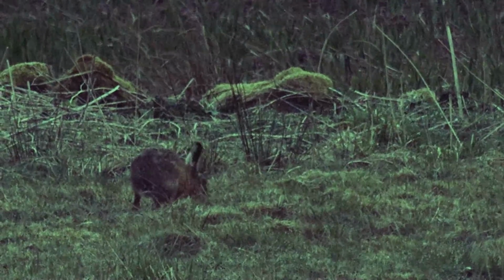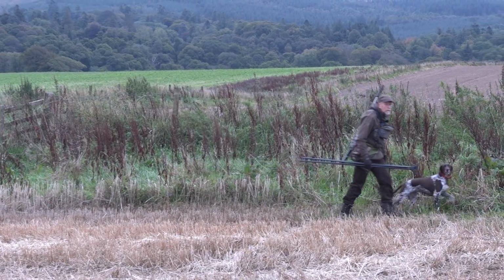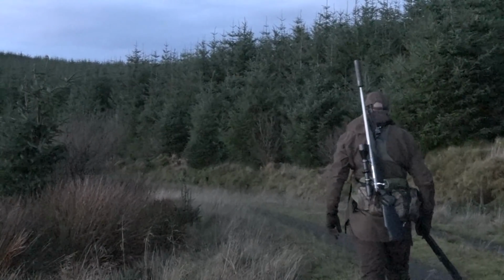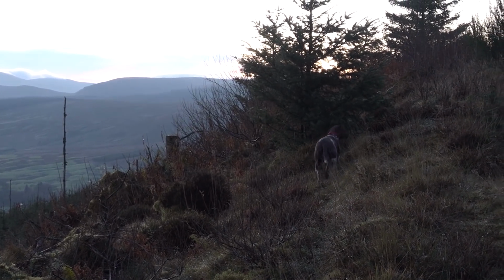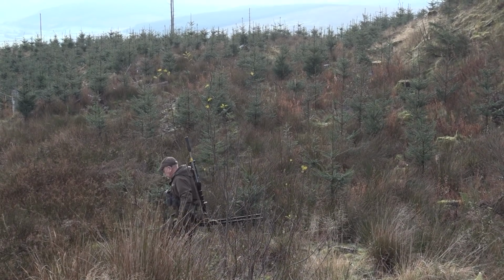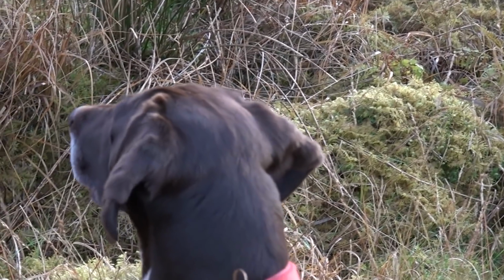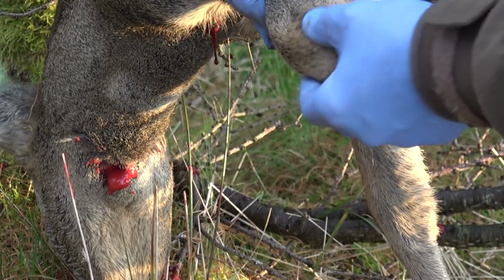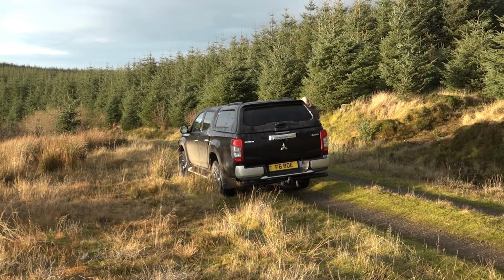The Shooting Show - Ayrshire Roe Doe ft. Chris Dalton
This week we're stalking at home in SW Scotland. The first morning, I'm on a local farm, out well before first light and we're watching a couple of roe waiting for the light to improve and to offer me a positive ID of the pair.

As we're sat waiting in a field drain,  numerous hares are running up-and-down, past us, teasing Zosia who is on high alert!  The roe drifted in to cover before it was light enough to take the shot, so I continued the stalk around a pond following the field margins.

It's not a big area, but I stalked into a mature roe in thick cover, eventually managing to get enough of a look, at what turned out to be a promising young buck, so I decided to call it a day before the farm became active.
Not all stalks end in success.

The following morning I moved to a commercial conifer block which is approaching the end of the felling and restock period, where there are some vulnerable young trees. Here you see the benefit of Zosia, as I stalk along the top track, she starts to indicate strongly, clearly winding deer somewhere in the valley below us. After glassing for a while, I picked up some roe feeding in a small scrubby area on the edge of the lower forest road, they seemed settled, and clearly part of three roe, including two youngsters, one of these would do nicely.

A slow backtrack allowed me to drop down and to a point above them, and after a further confirming check with the bin’s, I selected the smallest of the two roe doe kids and took the shot from the Quad sticks as she came clear of cover and gave me the broadside shot.

While waiting the obligatory 10 mins settling time before the approach and recovery, Zosia is indicating again from below us and sure enough, another pair of roe worked up through the trees past us almost offering the chance of deer number 2 for the morning, but it was not to be, no safe or clear shot.

After recovering the young doe, she had the remnants of an old injury to the front right foreleg, in all other respects, she was in good condition but was slightly smaller of the two youngsters so the shot selection proved correct.

FREE MAGAZINE OFFER:
Before you take us up on our subscription offer, maybe you’d be interested in seeing what our Field Sports magazine are all about by signing up for a free magazine